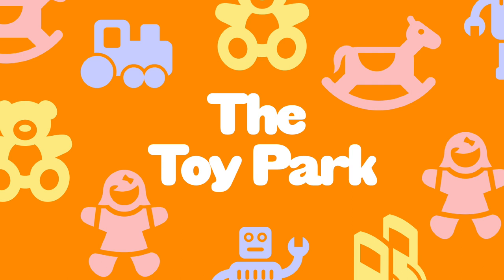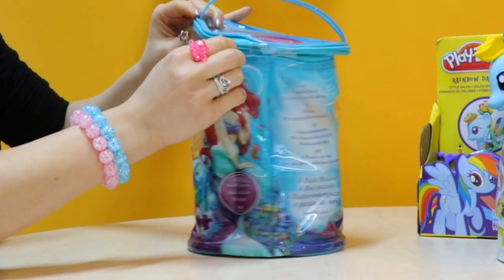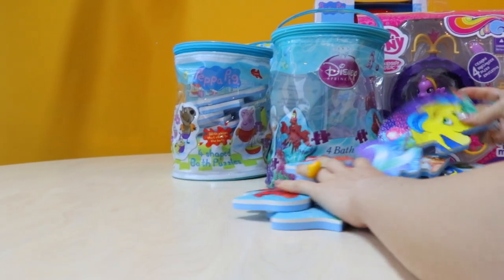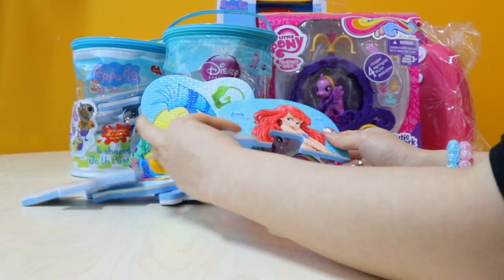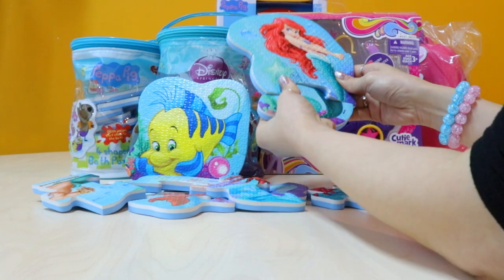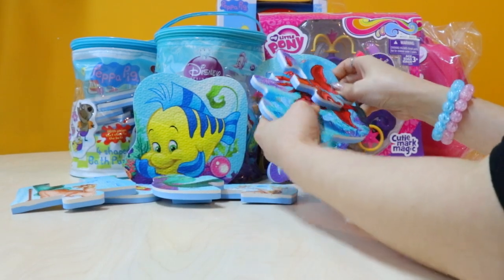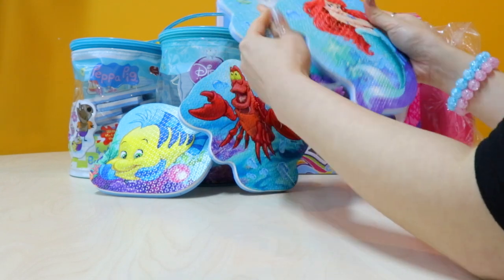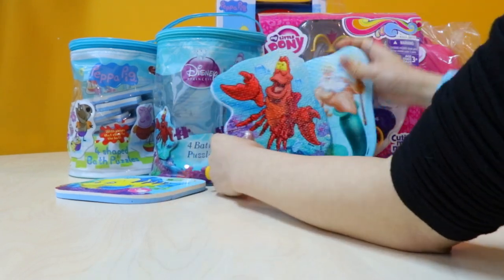Disney Princess 4 Bath Puzzles / Ariel Bath Time Puzzles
The toy park reviews the Disney Princess Ariel Bath Time Puzzles - a collection of four brightly coloured foam jigsaw puzzles that are sure to give children plenty of fun when it comes to bath time. What is great about these bath time puzzles is that when they are wet they can be stuck to the walls of the bath tub or any tiled service surrounding the bath and easily peeled off afterwards - and they won't leave any stains or marks for you to clean up afterwards. Inside the plastic , zippered, bag there are four shaped foam jigsaw puzzles that each feature a character from 'The Little Mermaid'. The 2 piece jigsaw puzzle features Flounder, one of the 3 piece puzzle shows Princess Ariel, the other shows her father, King Triton and the 4 piece puzzle has Sebastian on it.